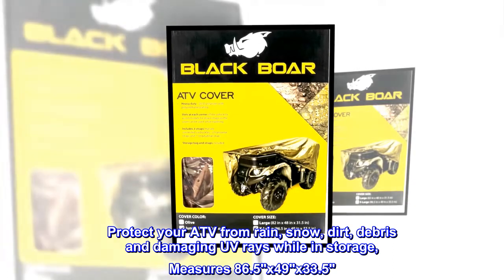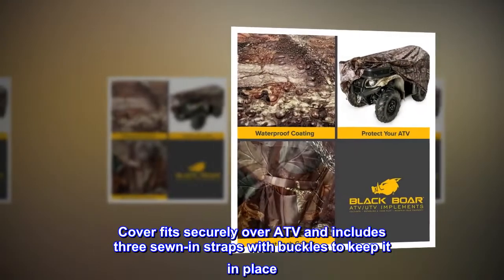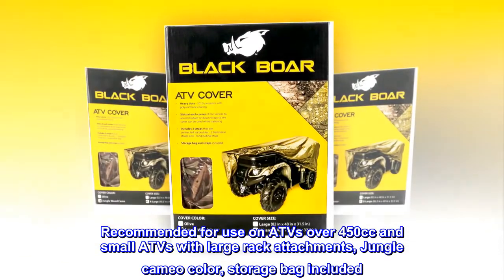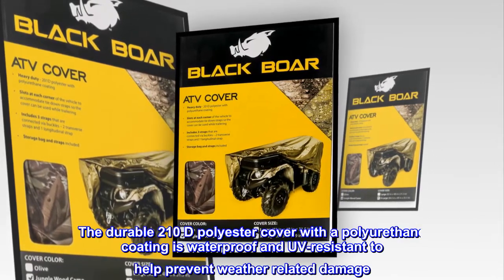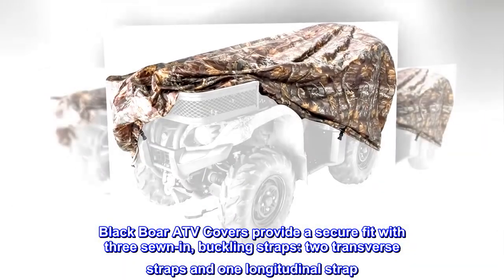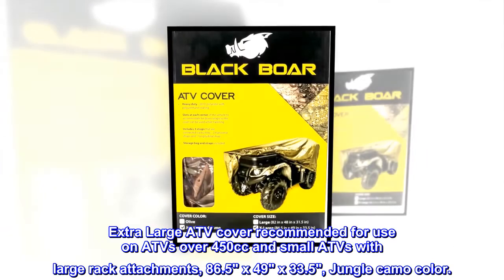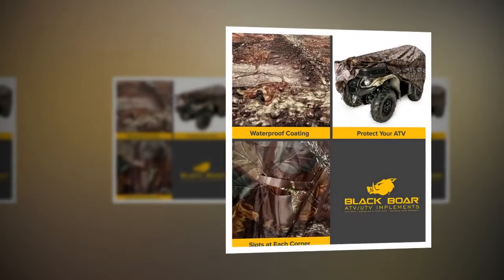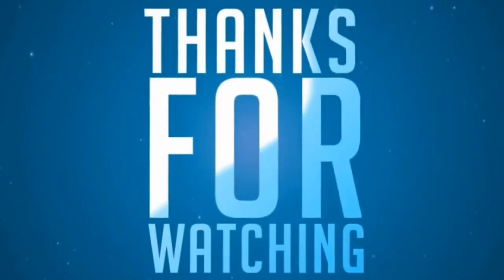Black Boar Extra Large (450cc and Up) Protect Your ATV from Rain, Snow, Dirt, Damaging UV Rays While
Protect your ATV from rain, snow, dirt, debris and damaging UV rays while in storage, Measures 86.5"x49"x33.5"
Constructed of durable 210D polyester with a waterproof polyurethane coating
Cover fits securely over ATV and includes three sewn-in straps with buckles to keep it in place
Features slots at each corner of the cover to accommodate tie-down straps
Recommended for use on ATVs over 450cc and small ATVs with large rack attachments, Jungle cameo color, storage bag included
Black Boar ATV Covers help protect your ATV from rain, snow, dirt, debris and damaging UV rays while in storage. The durable 210 D polyester cover with a polyurethane coating is waterproof and UV-resistant to help prevent weather related damage. Black Boar ATV Covers provide a secure fit with three sewn-in, buckling straps: two transverse straps and one longitudinal strap. On each corner, there are slots to accommodate tie-down straps so that the cover can be used while trailering. Extra Large ATV cover recommended for use on ATVs over 450cc and small ATVs with large rack attachments, 86.5" x 49" x 33.5", Jungle camo color.

 Great
Great fit for my 99 polaris sportsman 500 4x4
Front gun and bow mounts
I ordered the XL. it was a perfect fit with room for extra accessories. I am very satisfied with this product and the shipping speed